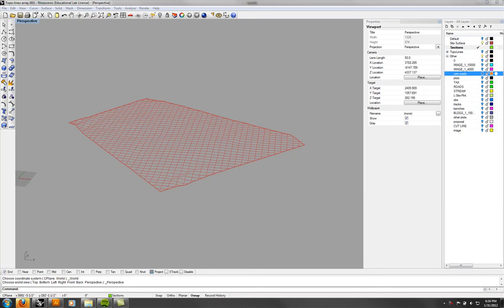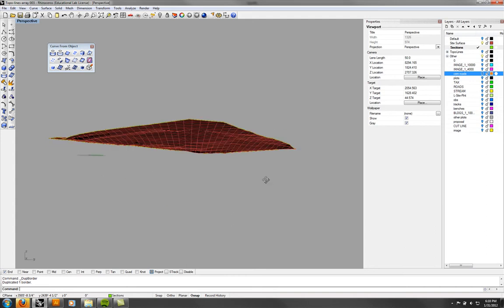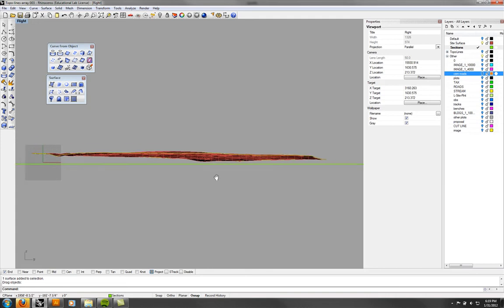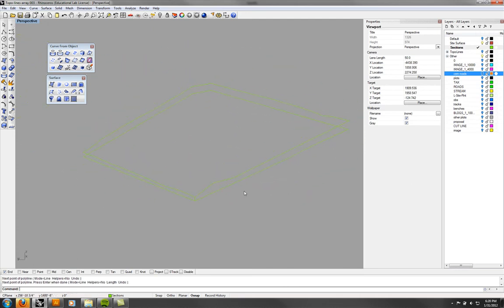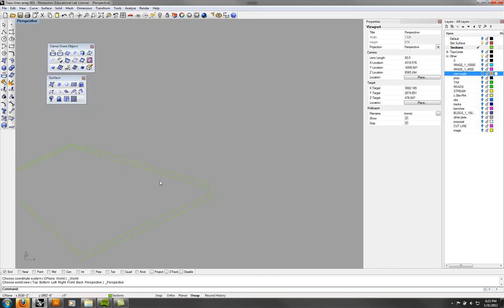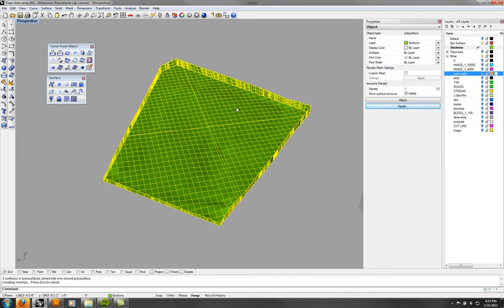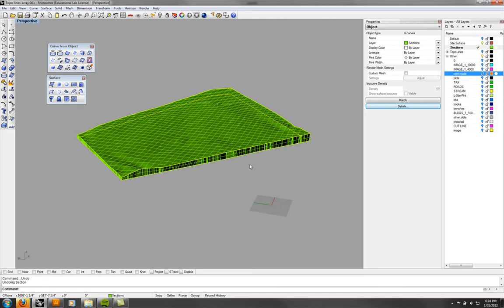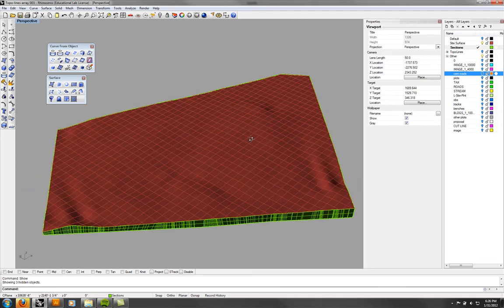Digital Fundamentals - Rhinocerous solid topo model from a surface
Supplemental video: How do you turn a surface model -- created by patching lines from CAD -- into a solid model, so your 3D sections have poche?